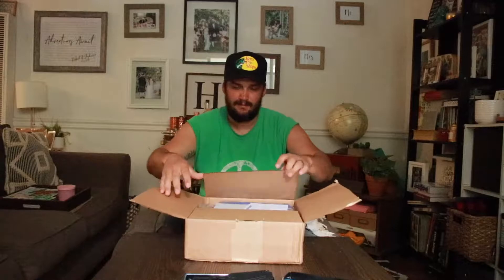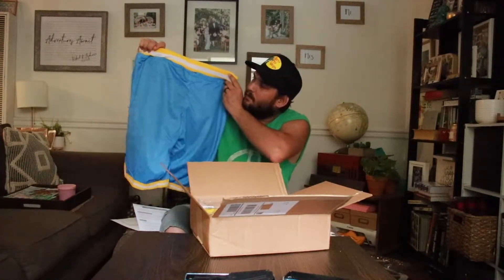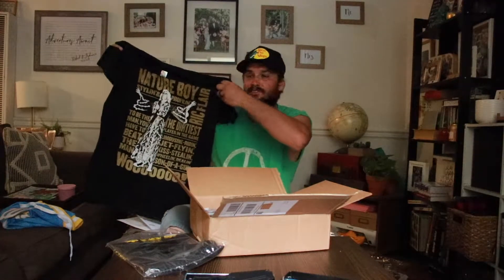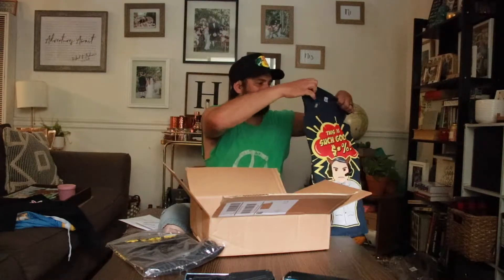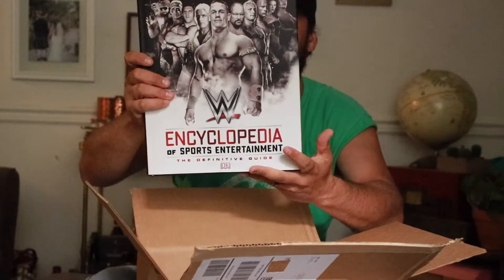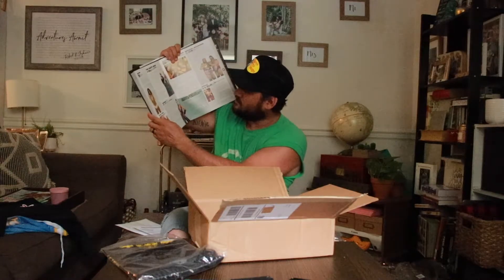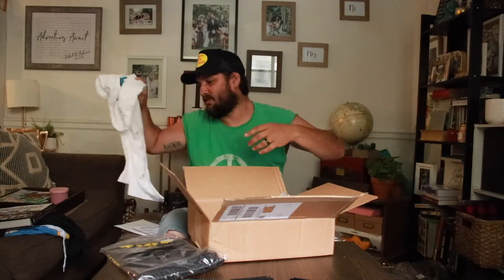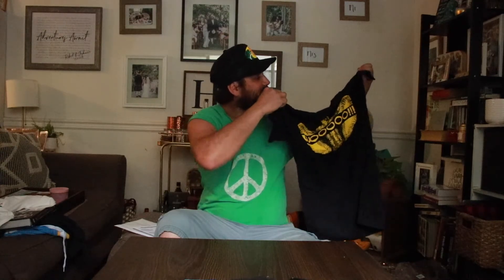WWE Shop unboxing - Black Friday in July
A package I received from WWE Shop / Black Friday in July sale. items include ric flair shirts and shorts. WWE book and much much more.

side review
tac warrior knife